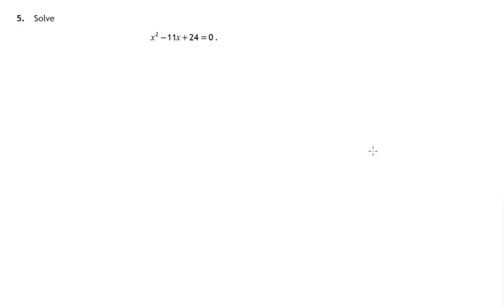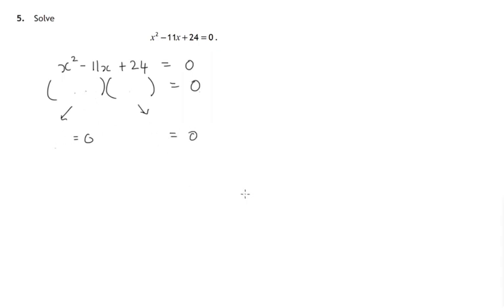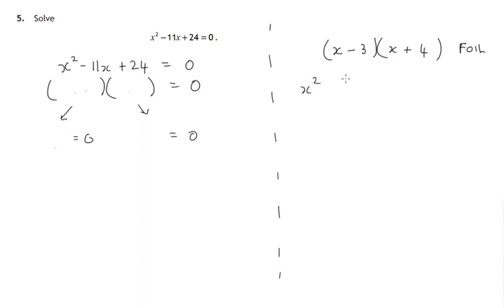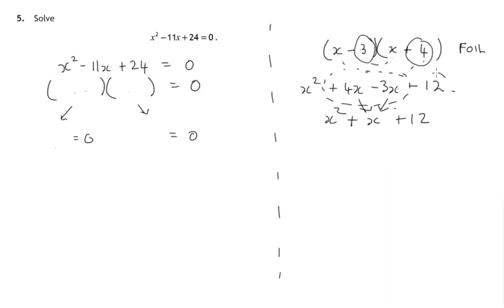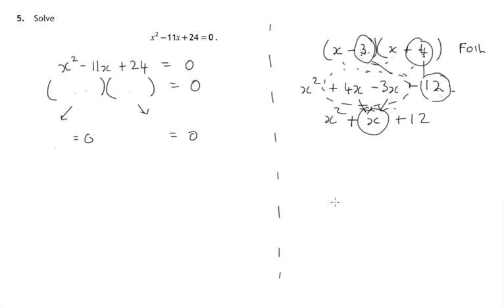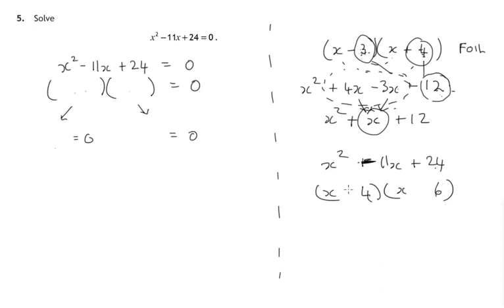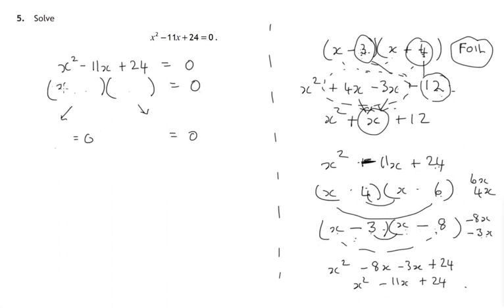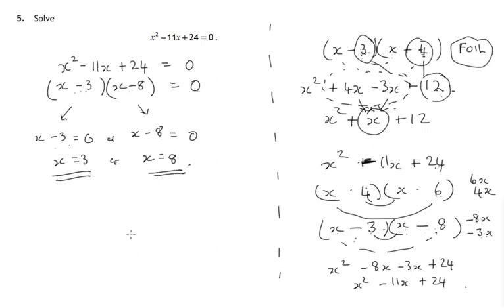Q5 Paper 1 SQA 2018 National 5 Maths Exam.